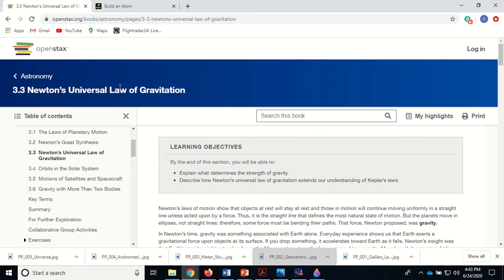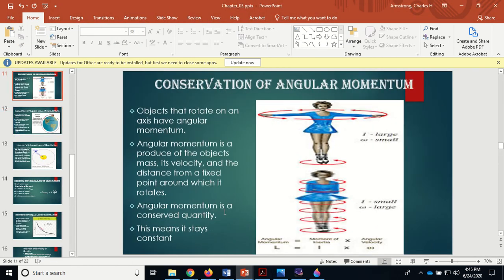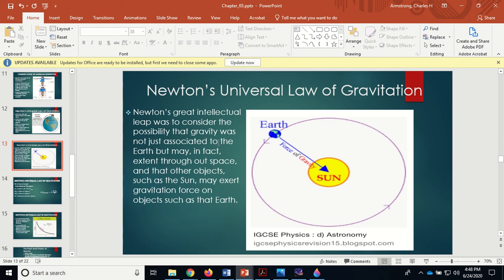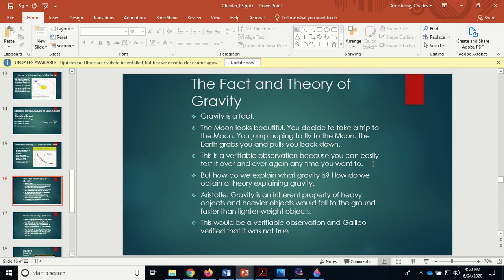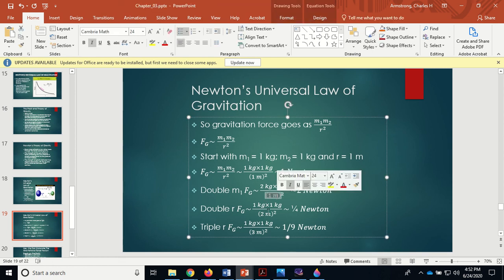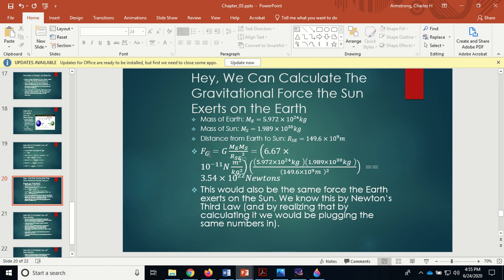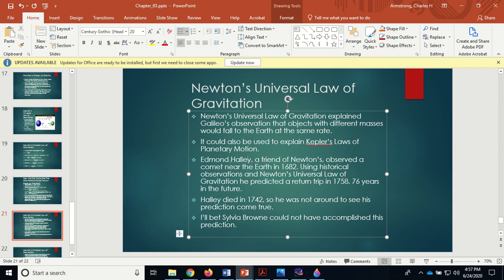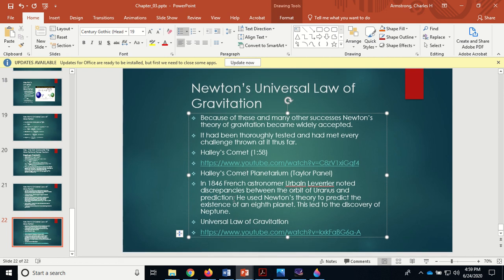320AstroLec Chapter03 02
This video finishes off Chapter 3 in the astronomy text book.